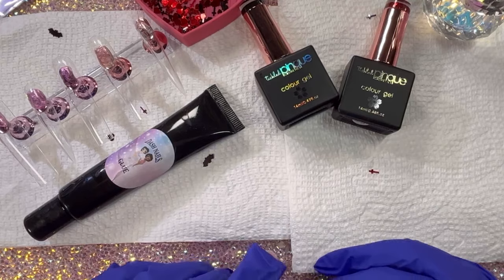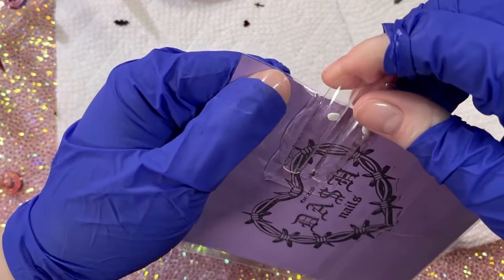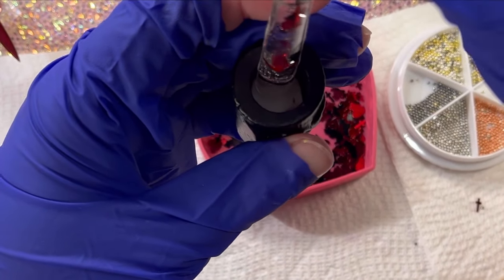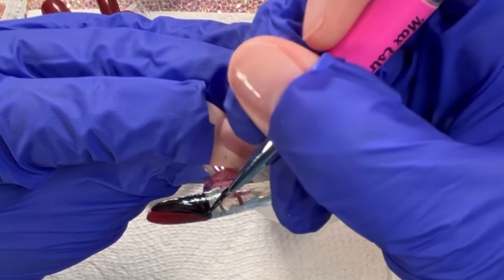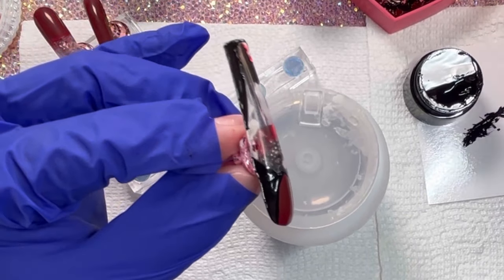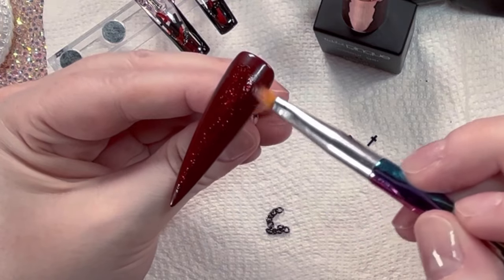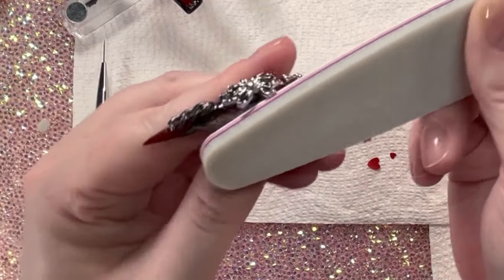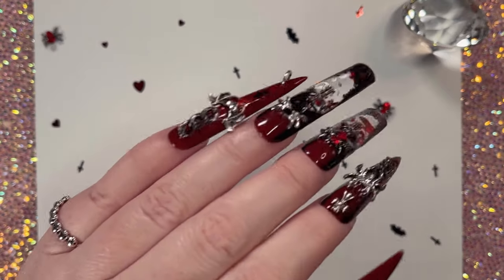Vampy Aquarium Nails 🧛🏻‍♀️| Liquid Nails🩸 & Giveaway Announcement 🦇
**UPDATE** ENTRIES CLOSED**

FYI, some comments are being removed when they include the IG handle🫠 you can SKIP THE IG HANDLE for now- THANK YOU ALL!!!

Hey friends! Thanks for being here!

*Entries close on November 10th, 2023, 5pm EST*

To Enter:
-Leave a comment on this video including the phrase 'enter me'
-Add a green heart to you comment if you are 420 friendly
-Open internationally!

Sinister gel polish from @nailzbydev
Aqua nail supplies from Da$h Nails ​⁠​⁠@dashnailsofficial
Charms and glitter from SHEIN